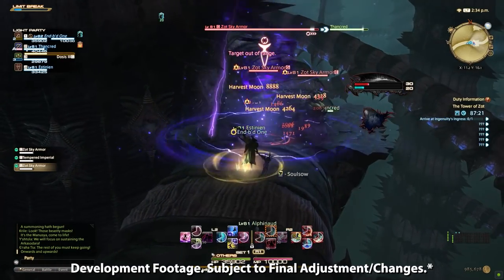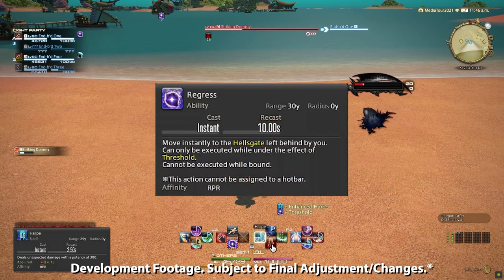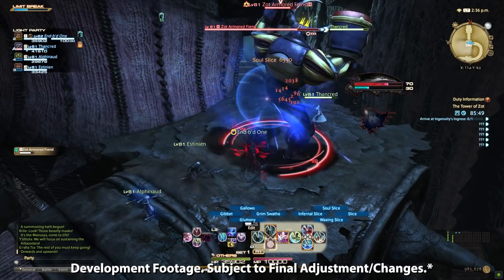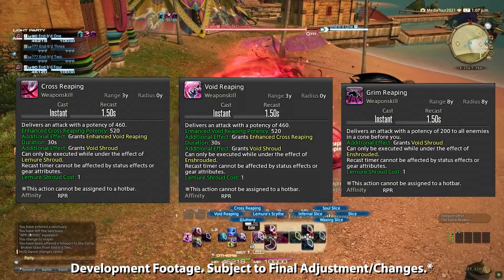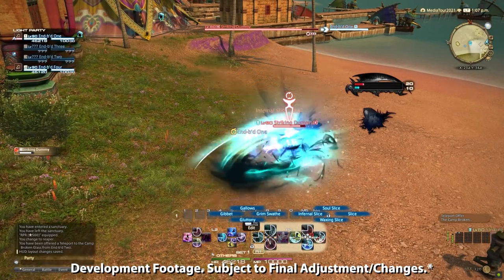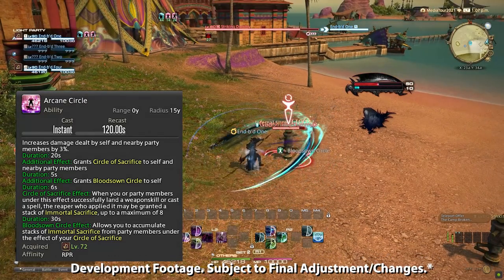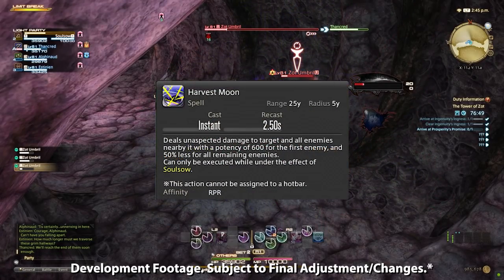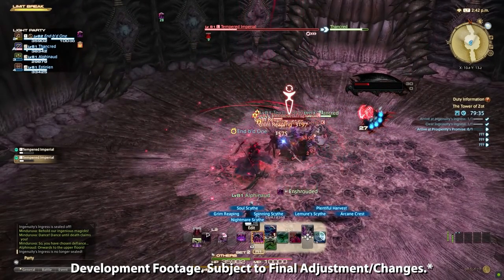Endwalker Media Tour: Reaper Coverage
I got hands-on experience with Endwalker's new job, Reaper! Here's what it's got!